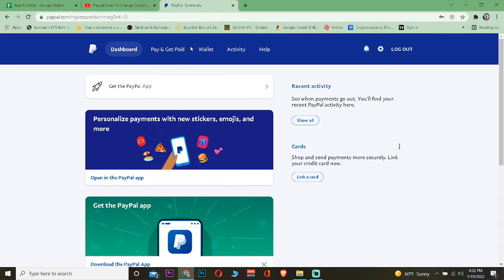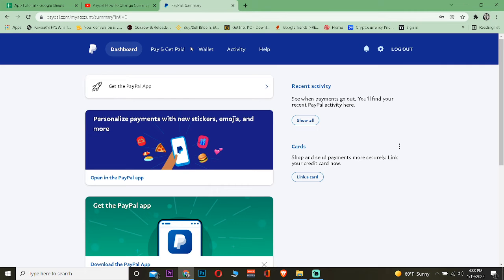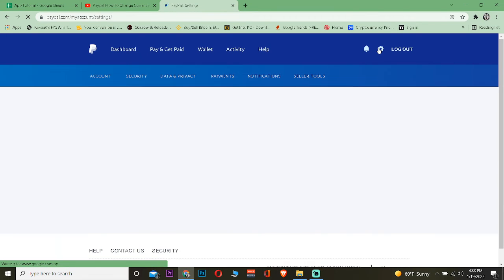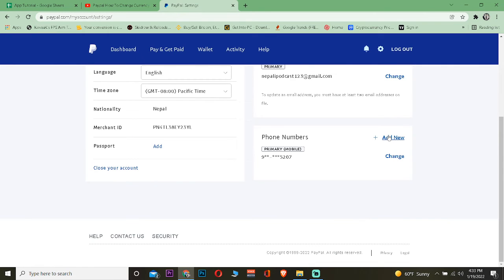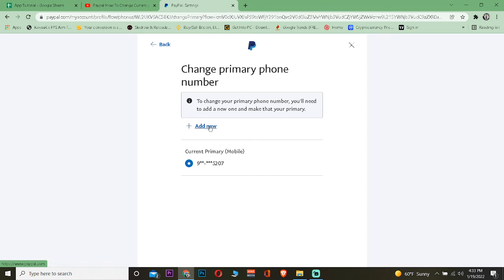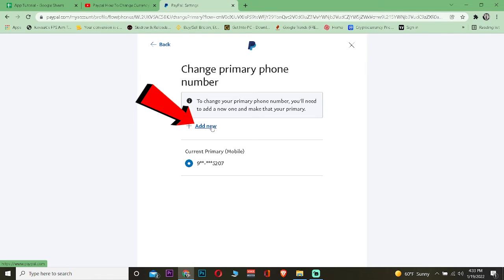How to Remove Phone Number on PayPal (2022) | Delete PayPal Phone Number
Paypal How To Remove Phone Number | Paypal How To Delete Phone Number | Paypal How To Change Phone Number Step by Step
This video guides you through the exact steps on how to remove phone number on PayPal.

CHAPTERS
0:00 - Intro
0:10 - How to Remove Phone Number on PayPal
2:01 - Outro